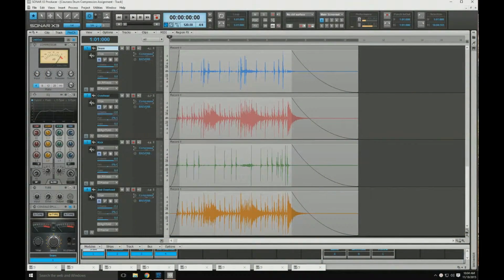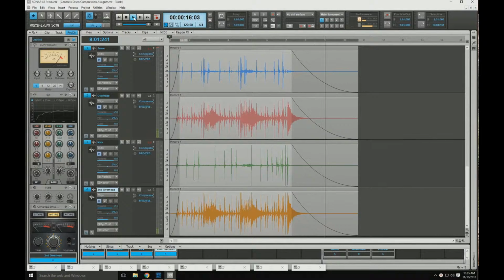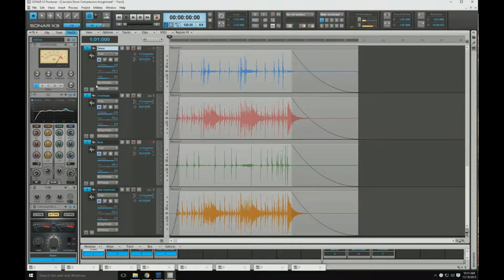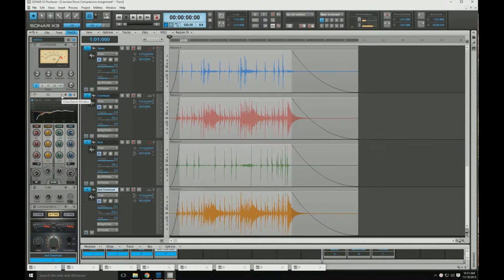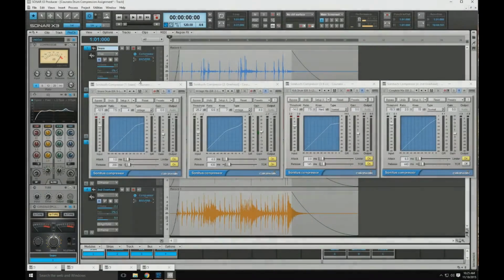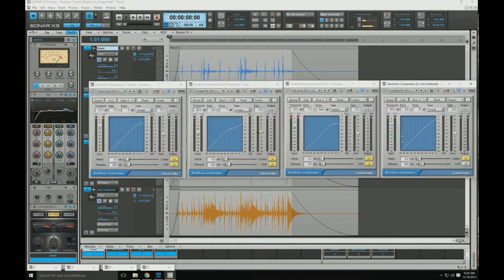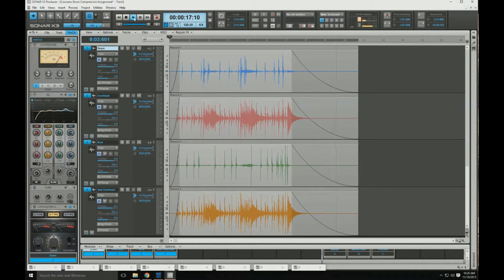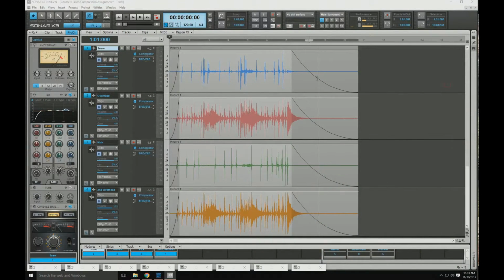Coursera Drum Compression Assignment Final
Here is my Assignment #4, week #5, Dynamic Effects.  I selected to focus on recording a drum beat, then adjust the sound using compression.  Hope you enjoy it!